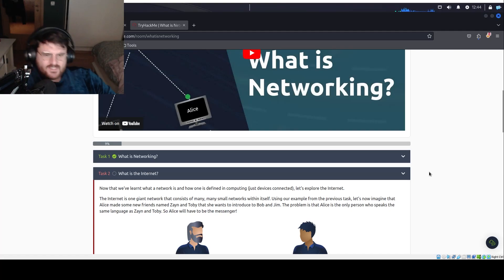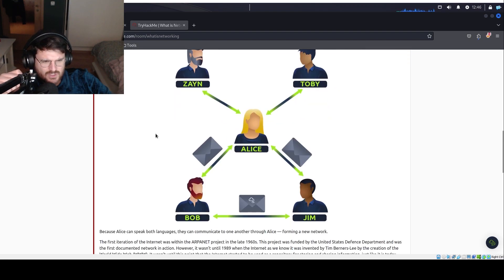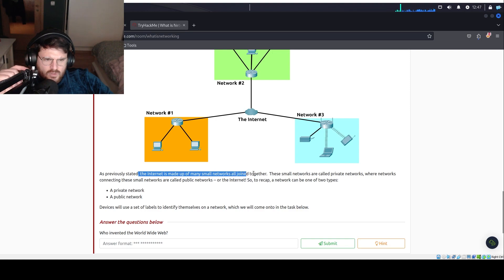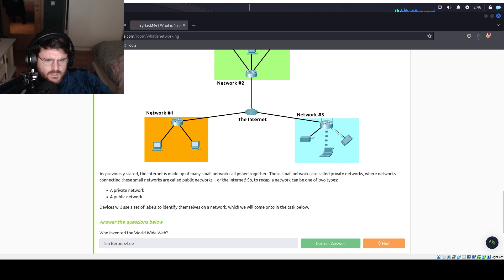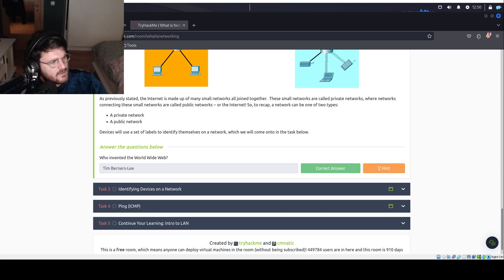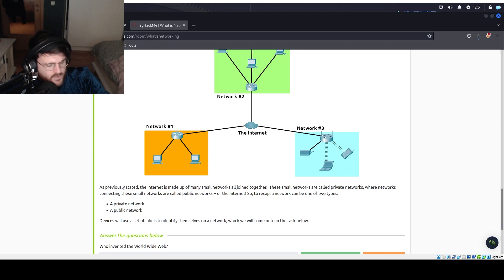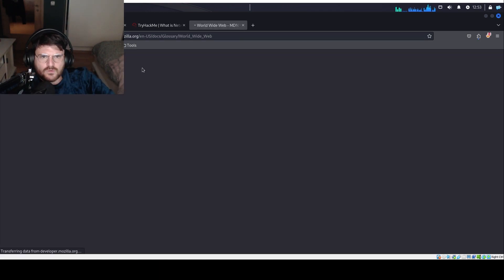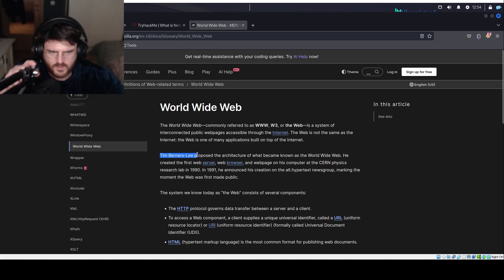TryHackMe: What is the Internet and WWW? | THM Series: Pre-Security: Network Fundamentals #2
🔒 Unlock the World of Cybersecurity: Your Pre-Security Learning Path 🔒

🚀 Welcome to ifTodd! 🚀

Embark on a thrilling journey into the realm of cybersecurity with the pre-security learning path on TryHackMe. Whether you're a beginner or looking to enhance your skills, this path is tailored just for you!

🔐 What to Expect:

Foundational Knowledge: Lay the groundwork with essential concepts.
Hands-On Challenges: Dive into real-world scenarios on TryHackMe.

📌 Timestamps:
00:00 - Intro
00:23 - Room Theory
03:04 - Room Questions
03:26 - Extra Information

👉 Ready to level up your cybersecurity skills? Let's dive in together!